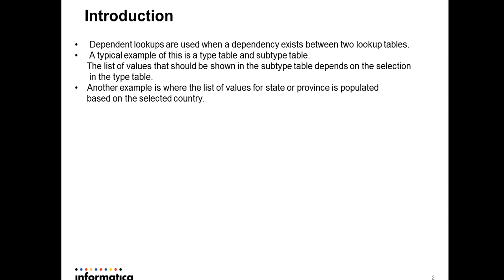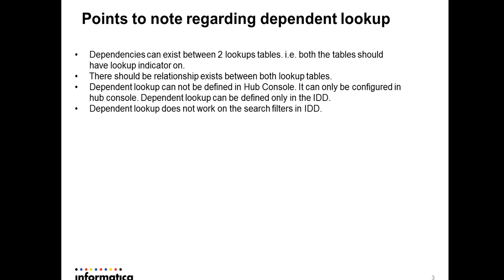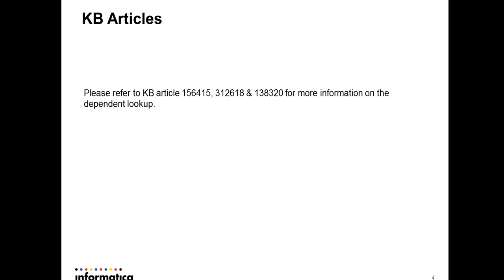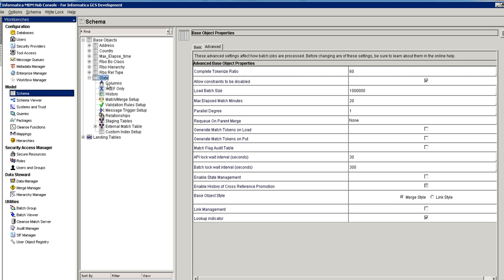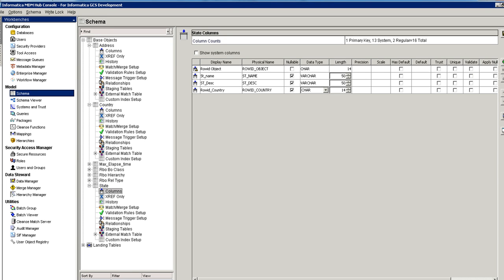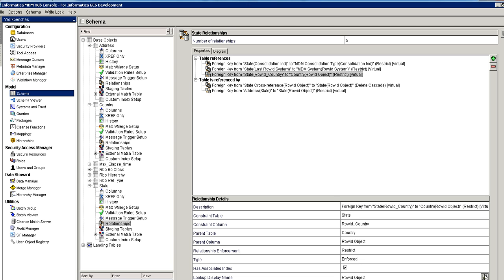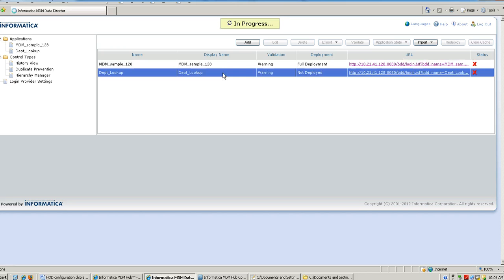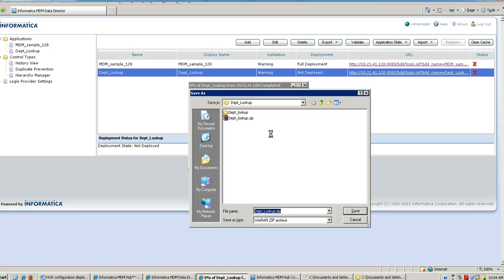How to Create the Dependent lookup in MDM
​This Video will provide the short demo on how to create the dependent lookup in MDM IDD.​